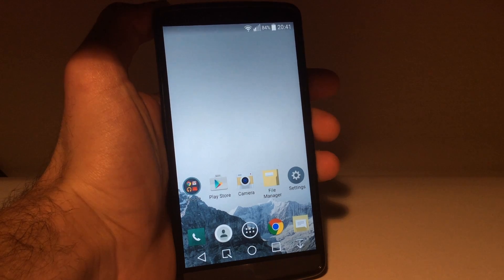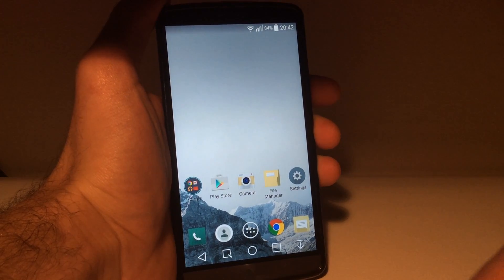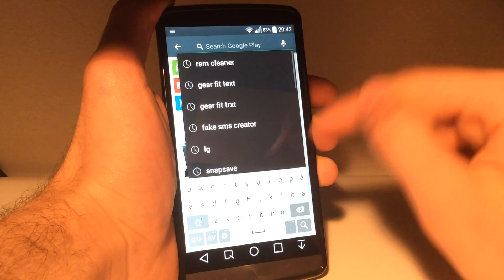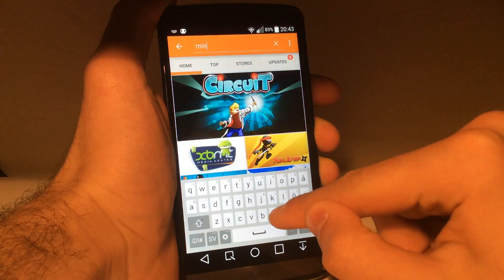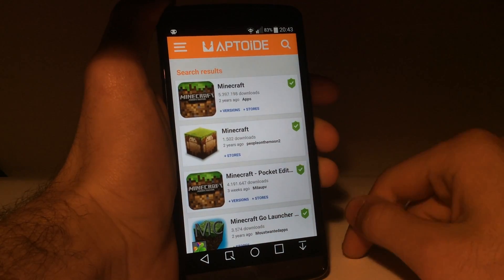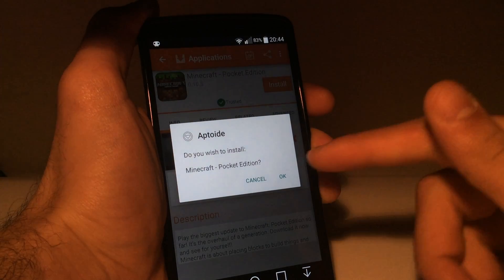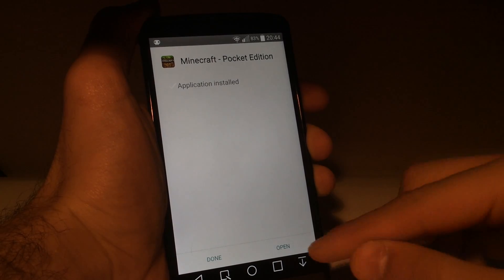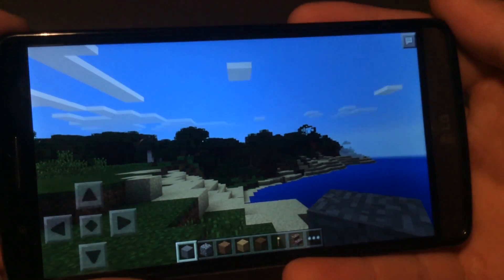How To Download Any Paid App/Game for free - Aptoide - Android - 2015 (NO ROOT)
In this tutorial I'll be showing you how to download any paid app/game for free using Aptoide.

How To Download Any Paid App/Game for free - Android - 2015 (NO ROOT)